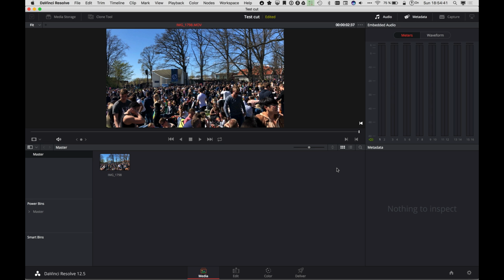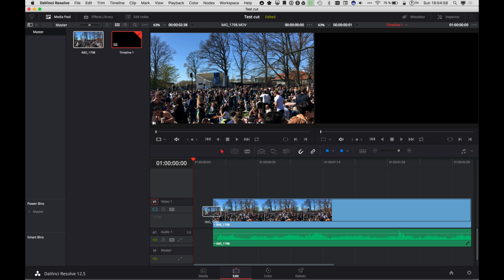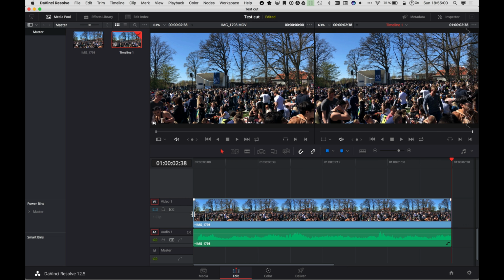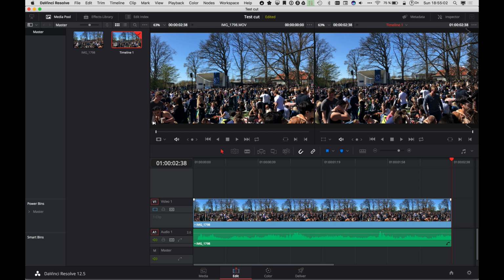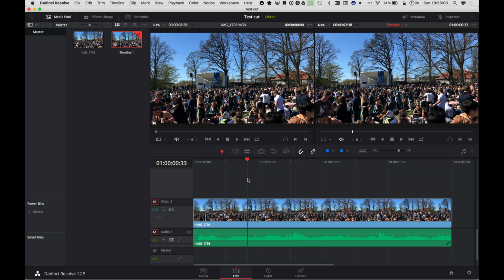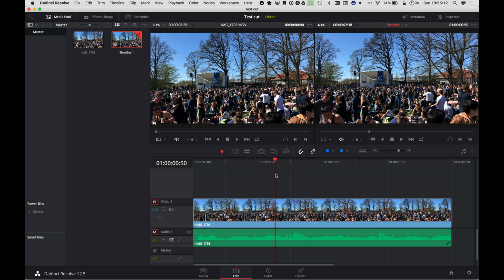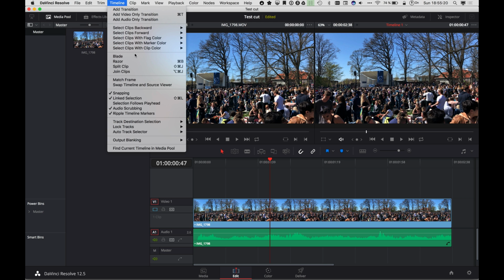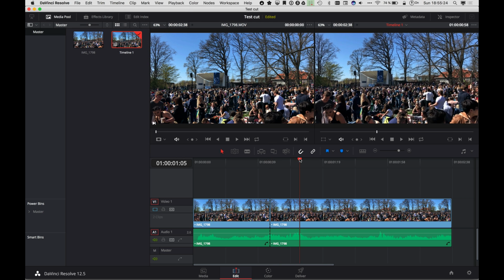How do you split a video in DaVinci Resolve: Simple tutorial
A quick video on how to split a video in DaVinci Resolve. I show you two simple ways to do it. Good luck. This demo is made with DaVince Resolve 12.5 on a Mac but should be pretty similar in other configurations as well. Good luck!